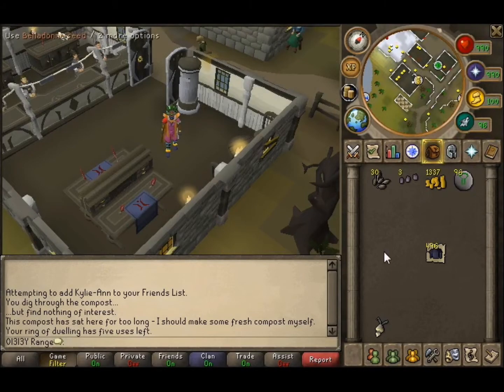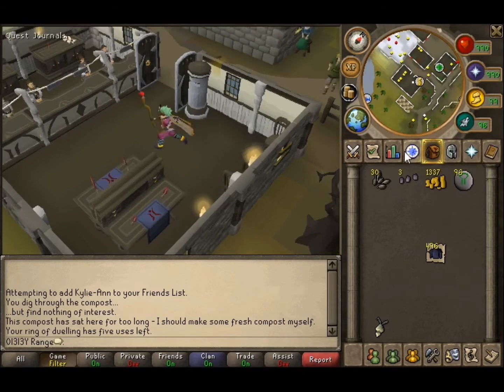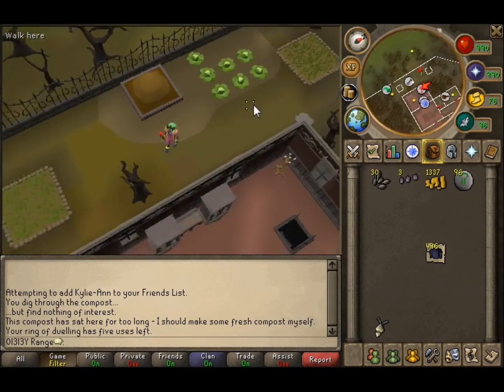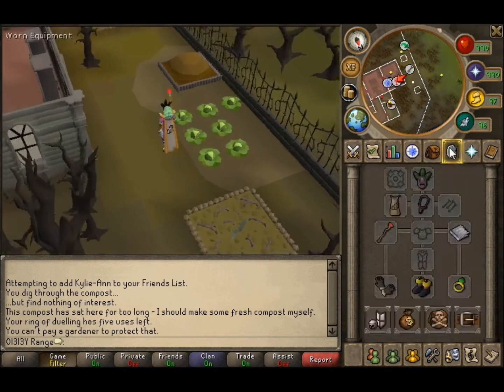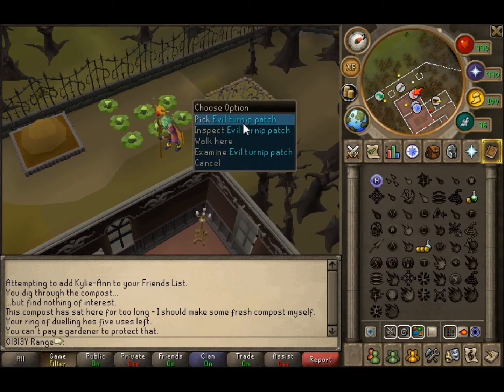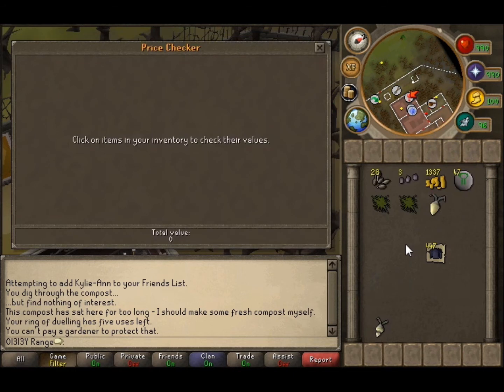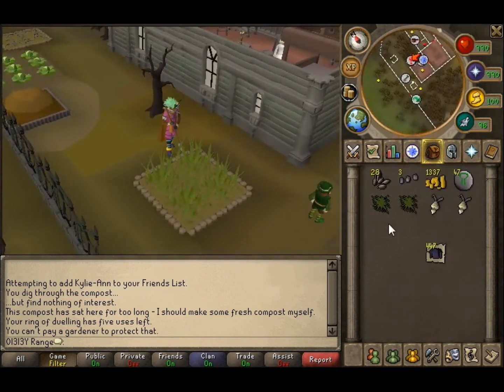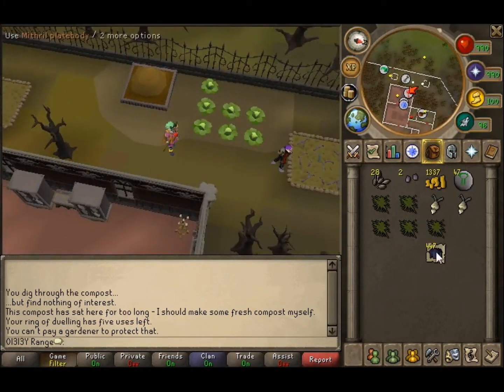Runescape - Profit while Alching - Guide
Hey this is my guide on Evil turnips while alching so that you dont lose any money!

You get 7k per turnip and it takes 5 minutes to grow  so, you make about 80k an hour doing nothing! its perfect for alching

Requirments are 55 mage, 42 farming.

Like and favorite for more, leave in comments what type of guide you want next!